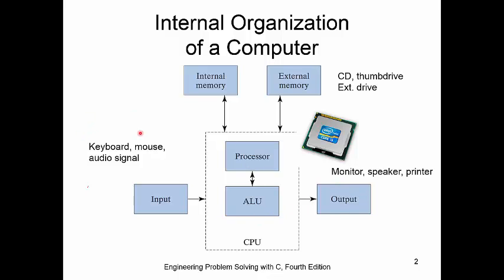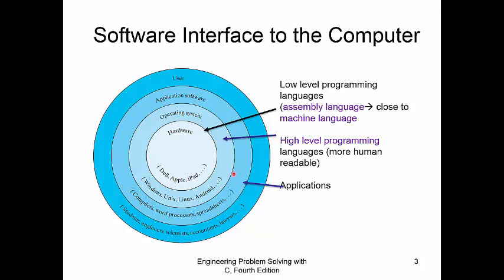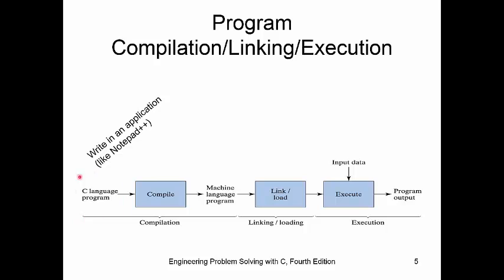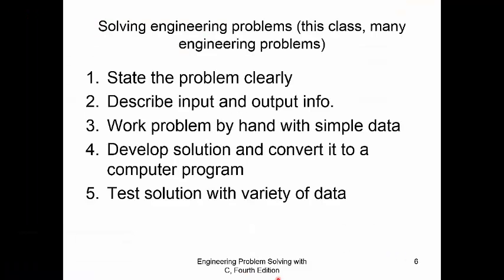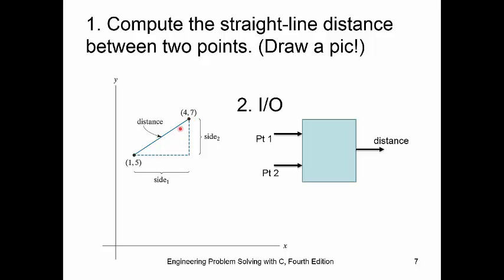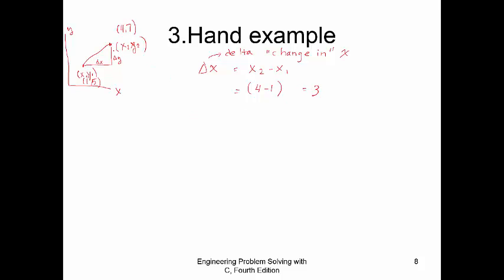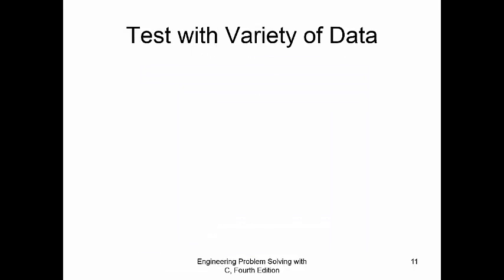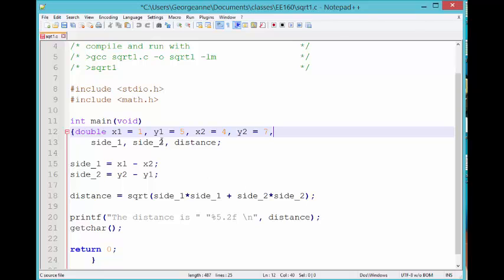EE160 Ch1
PPT presentation of Chapter 1 for EE 160 -Programming for engineers